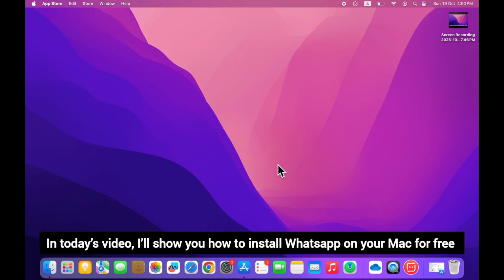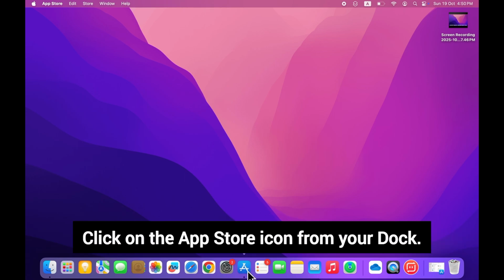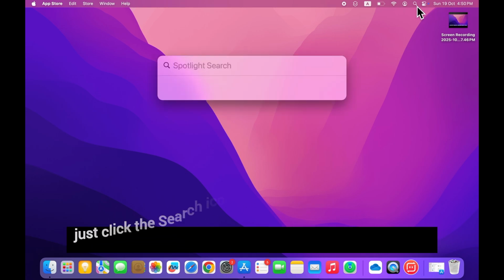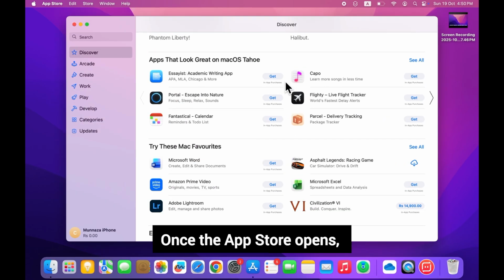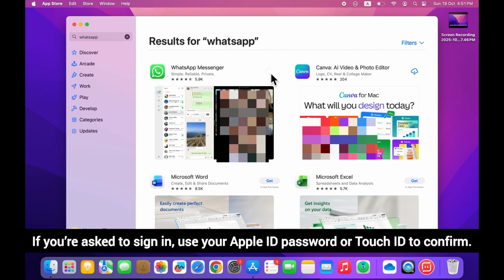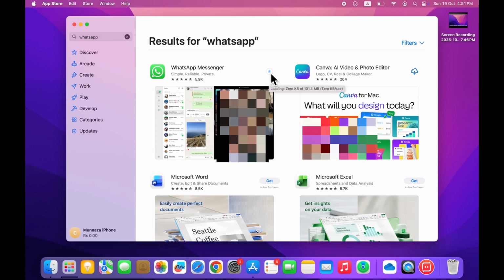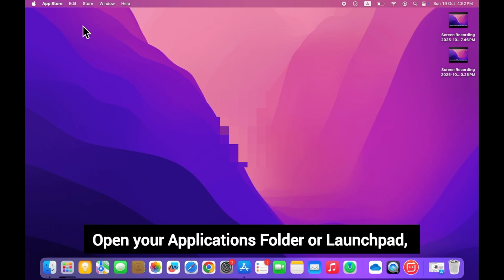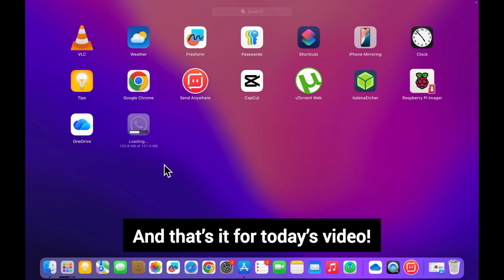How to Install CapCut On Mac For Free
Want to install CapCut on your Mac for free from the App Store?
This step-by-step tutorial will show you how to download, install, and use CapCut on Mac without paying anything.

In this video, you’ll learn:
✔ How to download CapCut from the App Store
✔ How to install CapCut on Mac (macOS 2025)
✔ Tips for smooth video editing on Mac
✔ How to avoid errors during installation
✔ How to use CapCut for editing videos on Mac

Works on:
MacBook Air / MacBook Pro
macOS Ventura / Monterey /Sequoia / Latest Versions